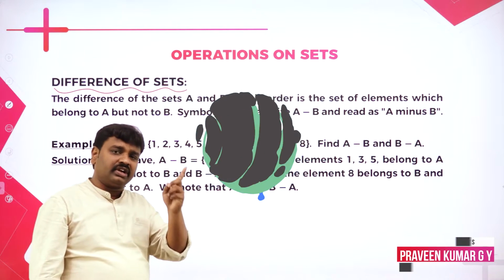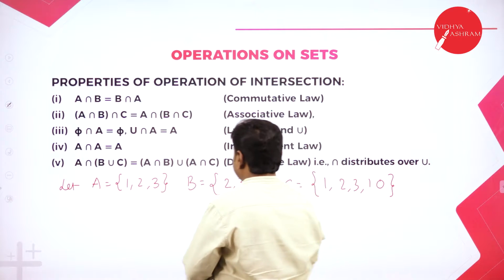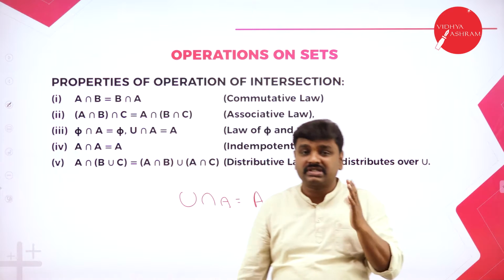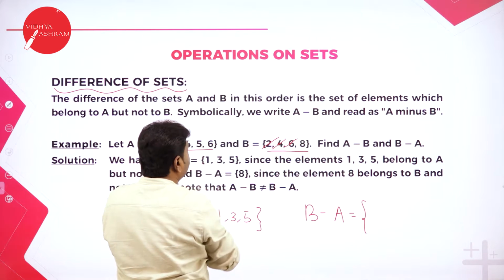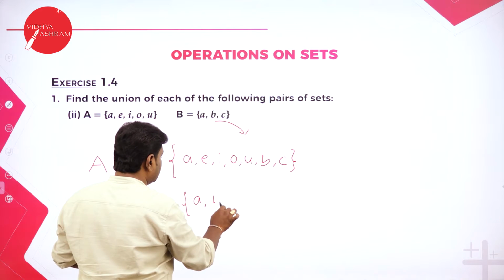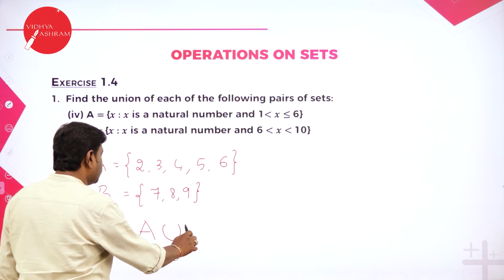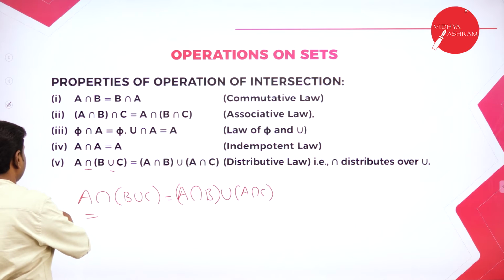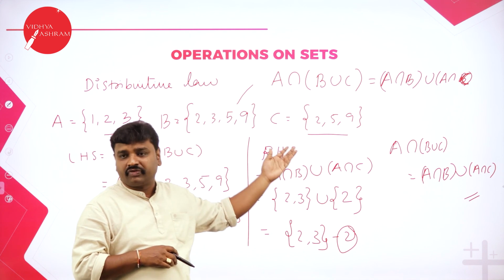DAY 22 | MATHEMATICS | I PUC | SETS | L6